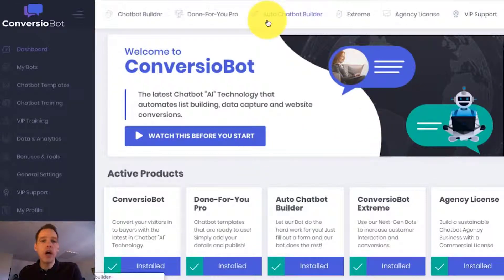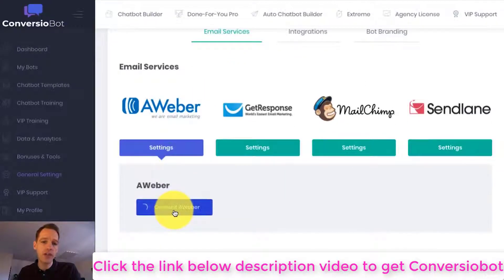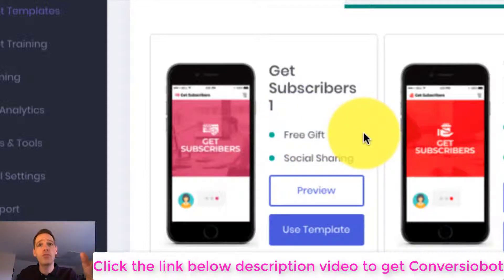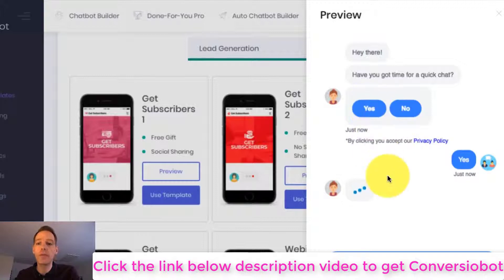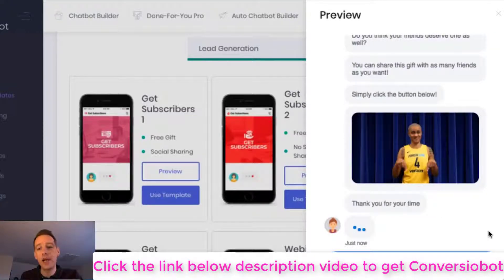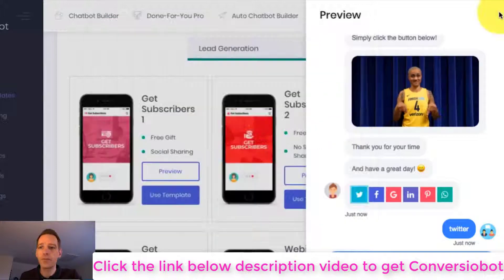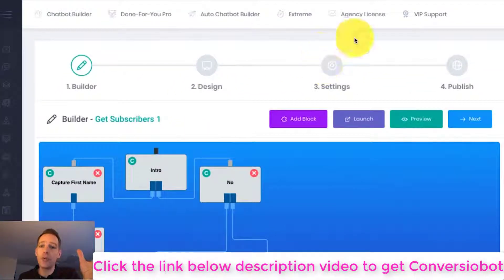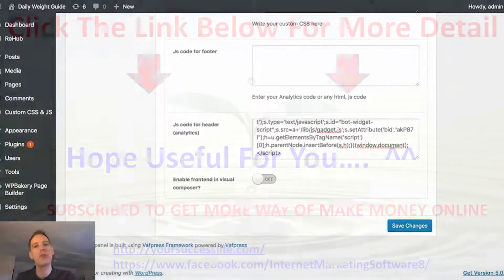Conversiobot Demo: How We Automatically Added 6,386 ClickBank SALES In 6 Months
Conversiobot Demo: How We Automatically Added 6,386 ClickBank SALES In 6 Months & 11,643 Email Subscribers In 7 Days With A Single Line Of “Website Bot Code”

Explode Your Website Sales!
Simply copy and paste ONE line of “Automated Bot Code to your Website or Blog. Proven to automatically increase our Sales by 198% in only 6 Hours!

Build A Massive Email List!
Use our Done-For-You List Building Bots to automatically build huge Email Lists. Proven to automatically build us a massive Email List of 11,643 Subscribers in just 7 Days.

Works For Huge Range Of Businesses

Full Commercial License With PRO Version!
That means you have unrestricted rights to sell your Chatbots for 100% PROFIT to Local Businesses, Social Media Marketers, Bloggers, Consultants, eCom Entrepreneurs, Product Vendors, Bricks-and-Mortar Business Owners, Offline consultants and many more!

 affiliate marketing amazon,  how to start affiliate marketing,  how to get started with affiliate marketing,  how to make money online,  make money online affiliate marketing,  how to make money from home,  affiliate marketing success

How To Make Money Online With Apps or Software - Software Secrets: Create And Sell Your Own

How Marc Makes $106.30 Every Single Day With FREE Traffic On Virtual Auto-Pilot! Make Money Online

How To Make Money Online Fast - $444.80 Per Day Online In Just 20 Minutes WITHOUT Promoting Anything